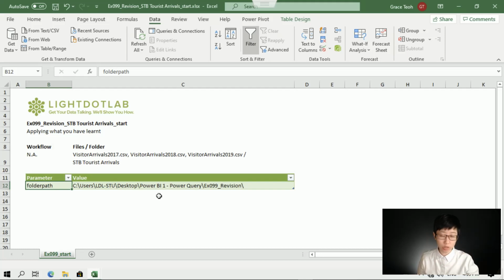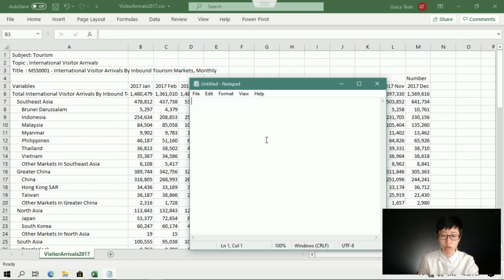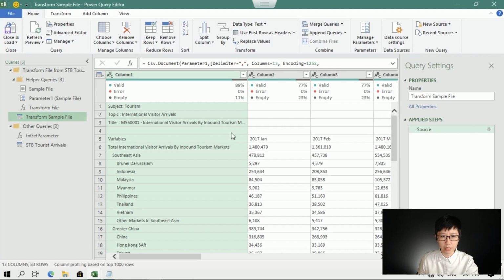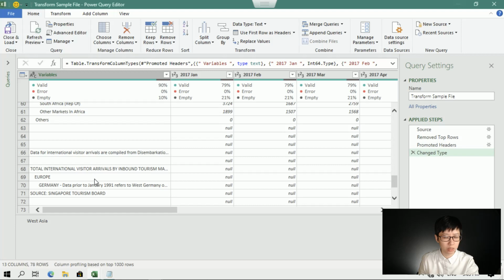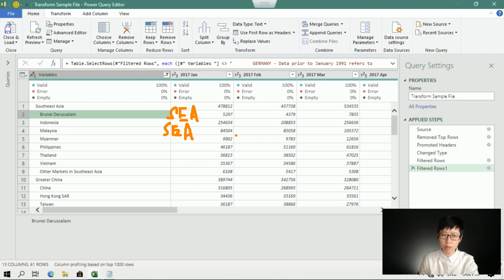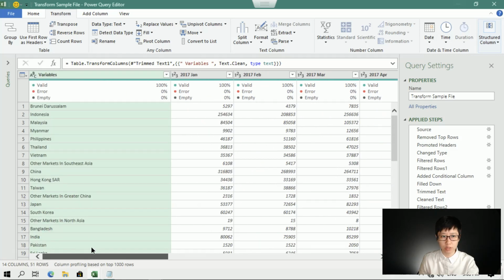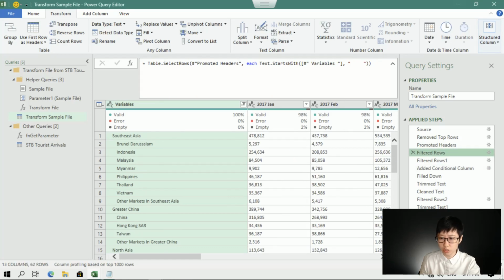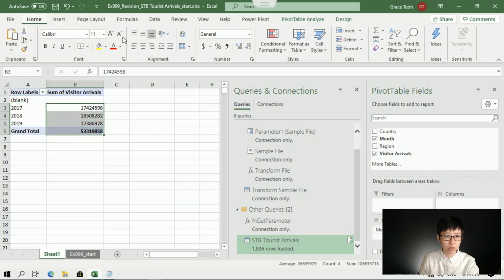Power BI 1: Automate Your Data Preparation with Power Query - Revision (Ex099)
One click to clean and consolidate tourist arrival figures! Here's how you can break it down step-by-step using the Why-What-How framework to build your automated Power Query workflow.